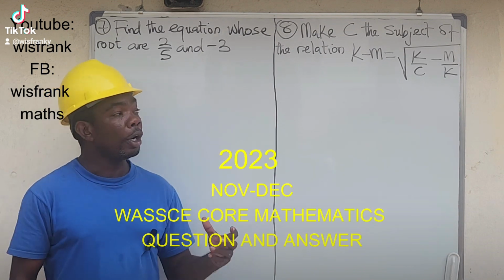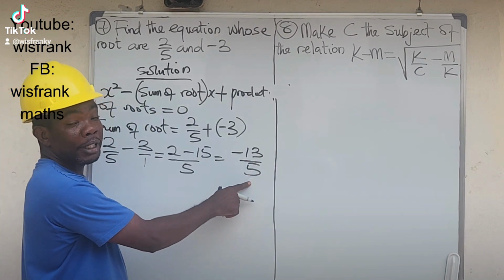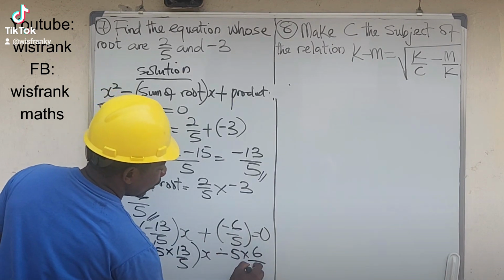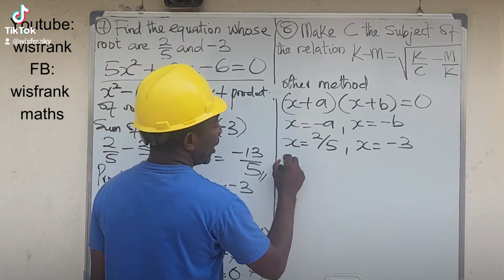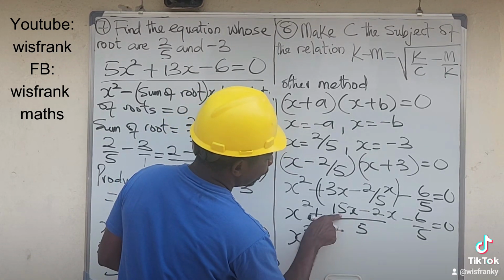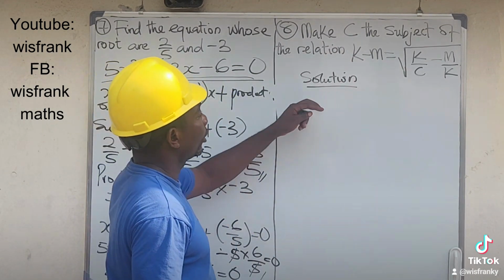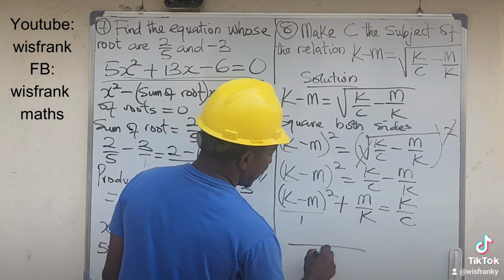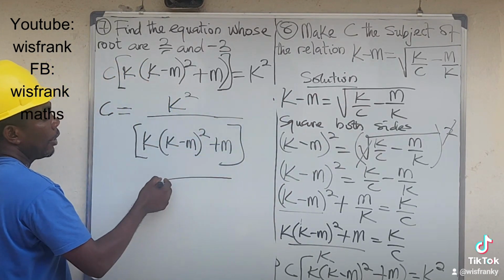2023 Nov-Dec WASSCE Core Mathematics OBJ Q 7-8